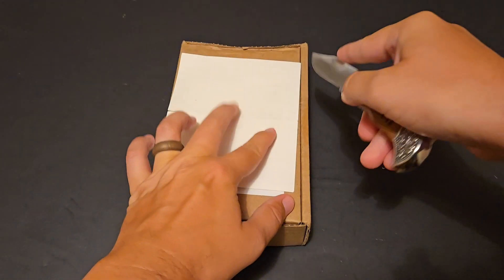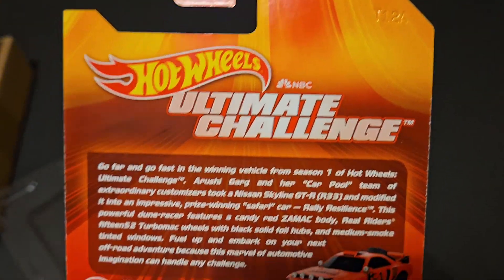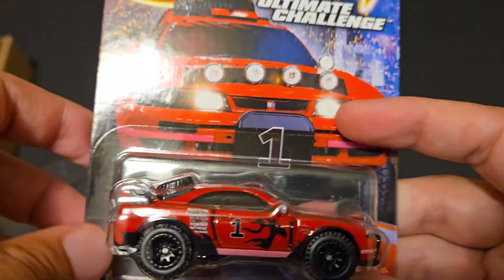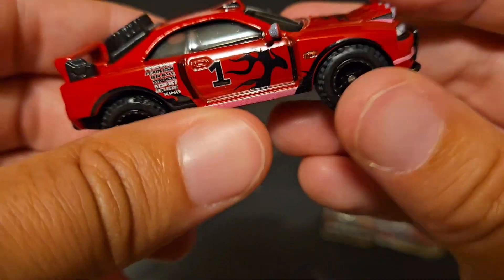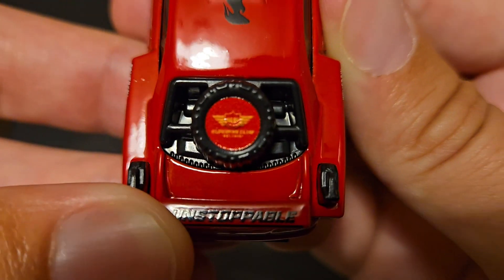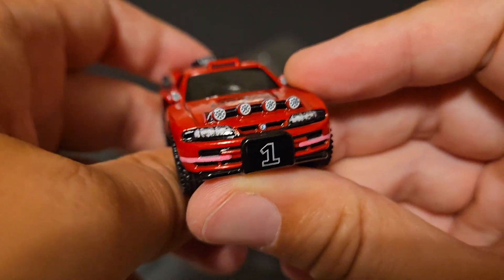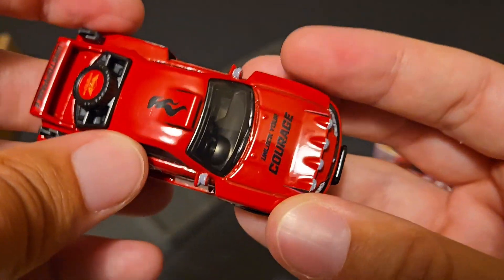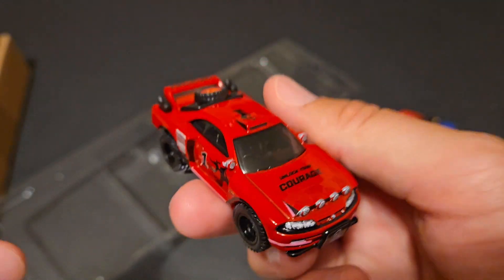Opening Hot Wheels Ultimate Challenge Nissan GT-R R33 Rally Resilience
In this video, I open up the Hot Wheels Ultimate Challenge winner, the Rally Resilience Nissan Skyline R33. This car was from the NBC show Hot Wheels Ultimate Challenge. I believe you can watch it streaming on Peacock? I never actually watched the show. This was a pre-order car that took over half a year to arrive. It is well done with good details.